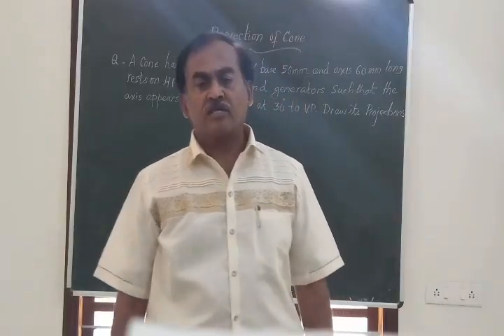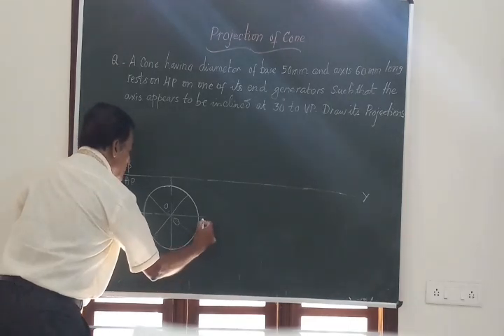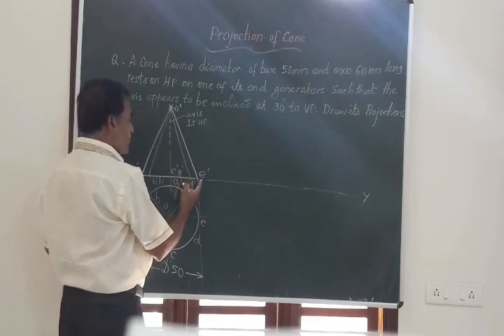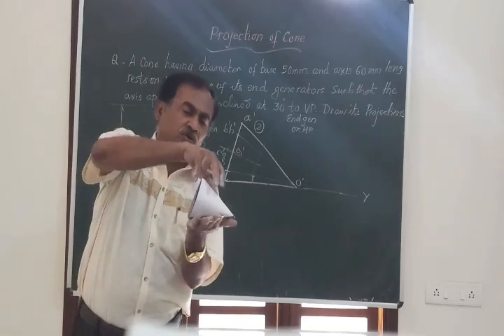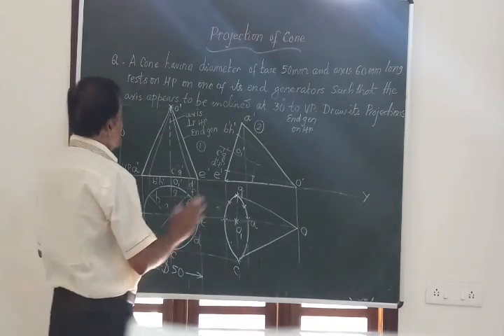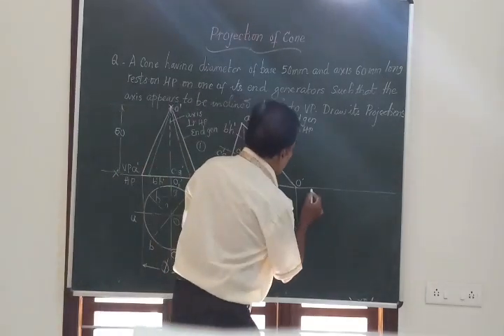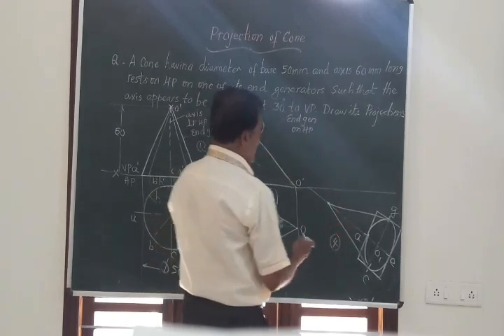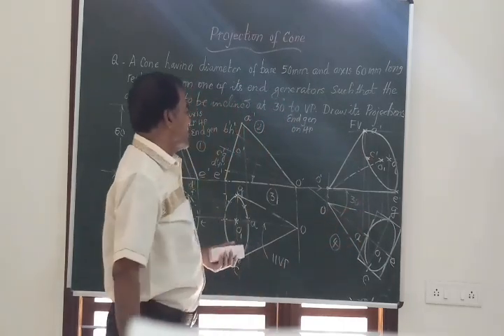Projection of cone resting on end generator on HP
Projection of Cone - 2 by Dr. M H Annaiah